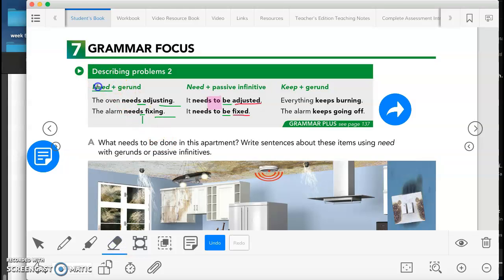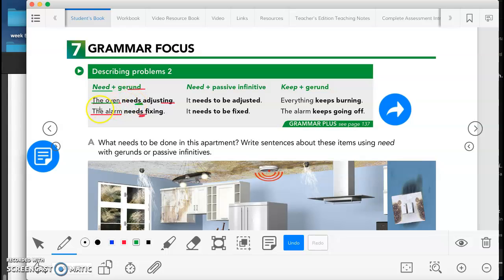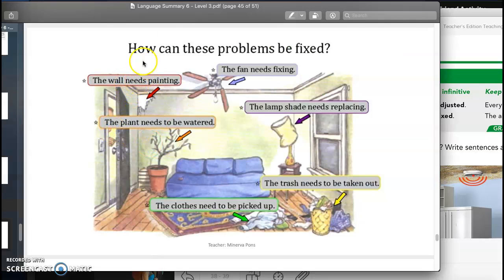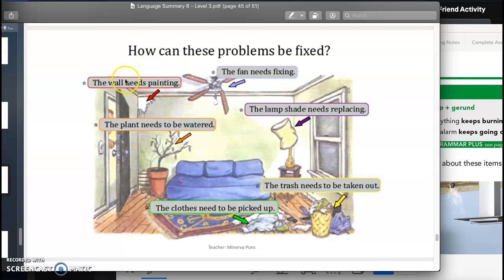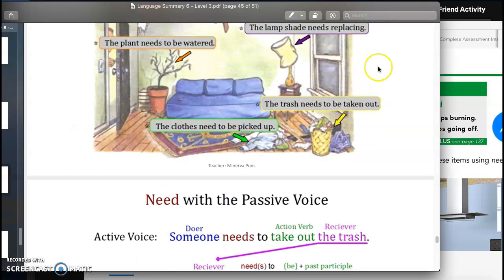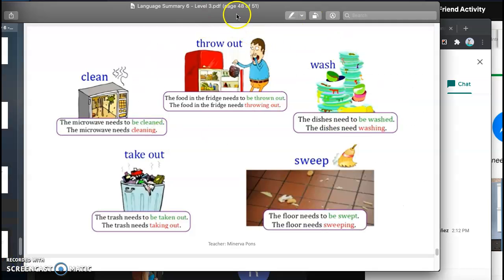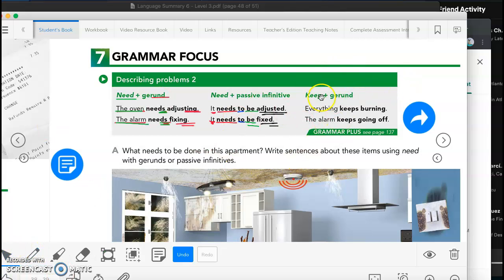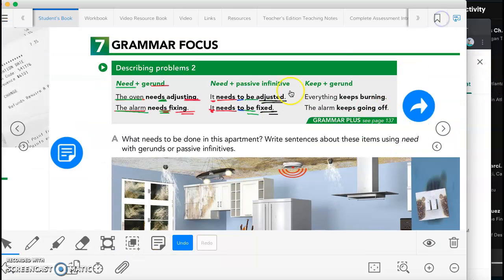Describing problems 2